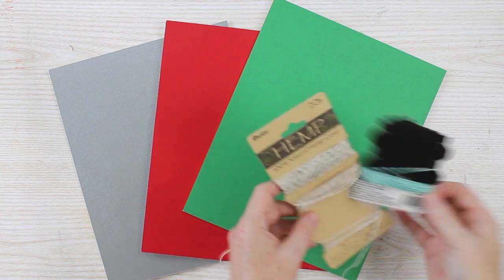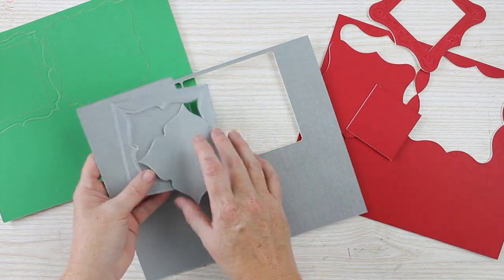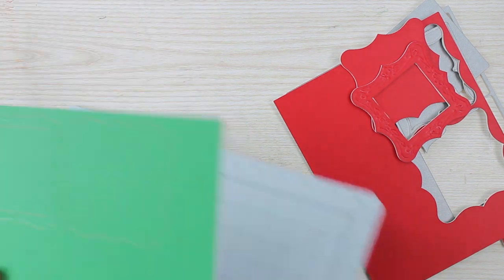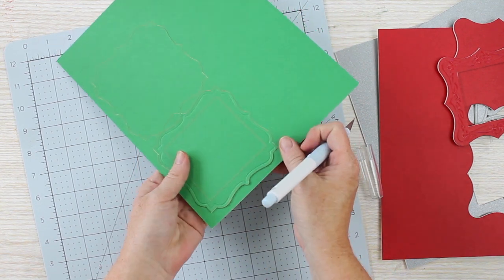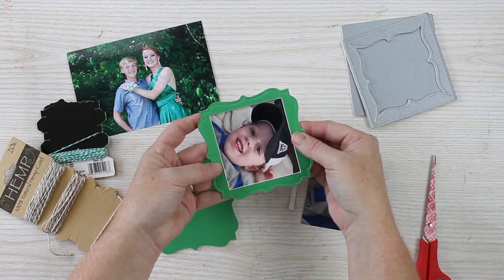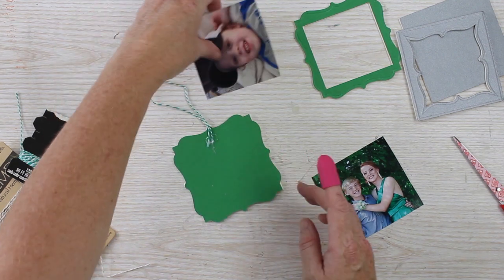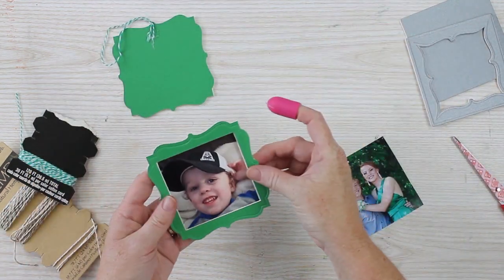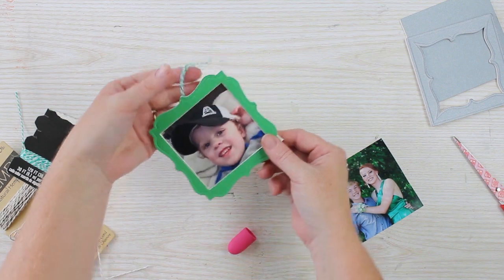Frame Ornaments with Your Cricut Maker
An easy way to make frame ornaments with your Cricut Maker!  The embossed detail comes from the scoring wheel and makes these super easy to make!

Hot glue and a glue gun
Twine
Cricut cut file (scroll to "Christmas Picture Frame Ornaments")